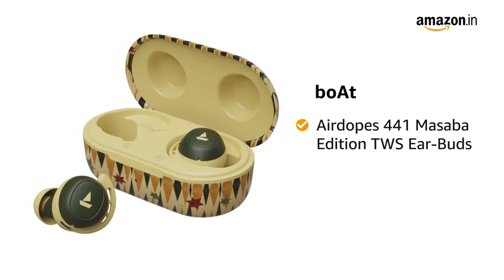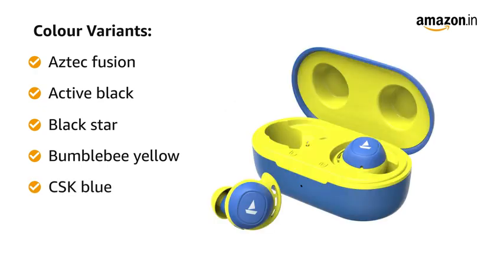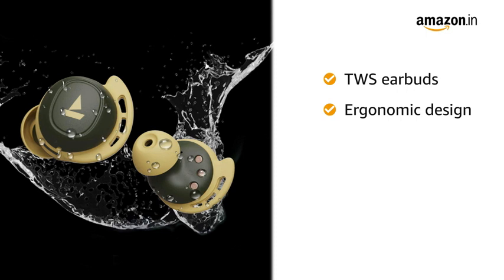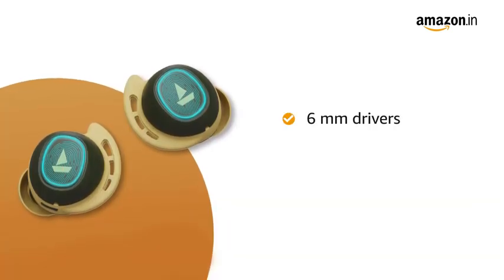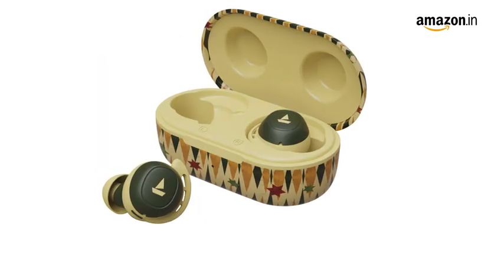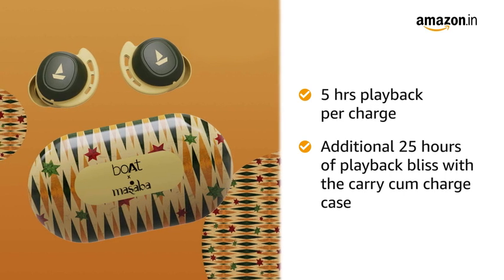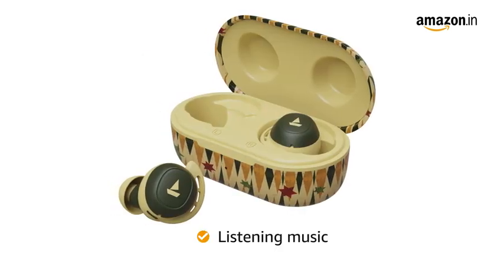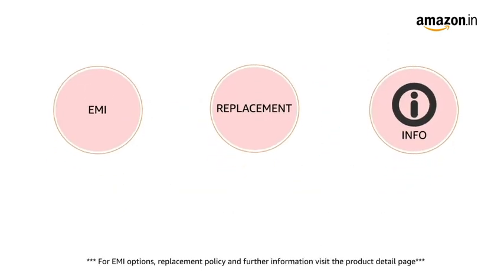boAt Airdopes 441 TWS Ear-Buds with IWP Technology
boAt Airdopes 441 TWS Ear-Buds with IWP Technology, Immersive Audio, Up to 30H Total Playback, IPX7 Water Resistance, Super Touch Controls, Secure Sports Fit & Type-C Port(Active Black)